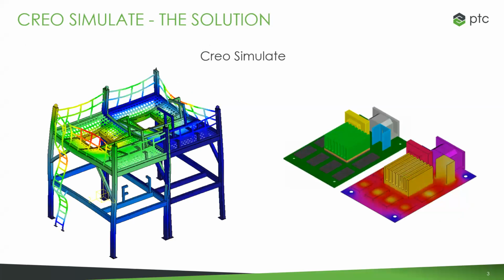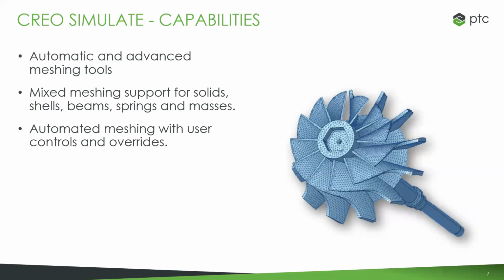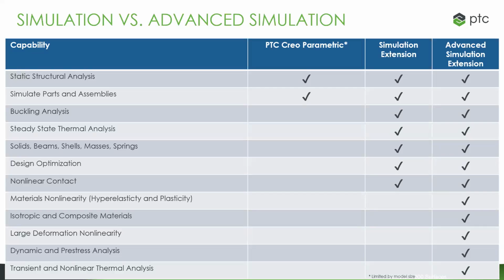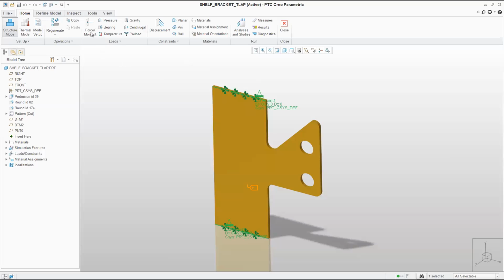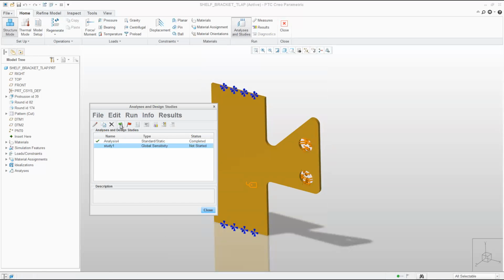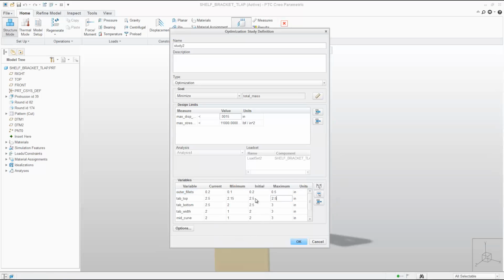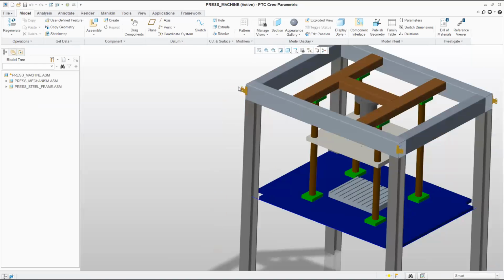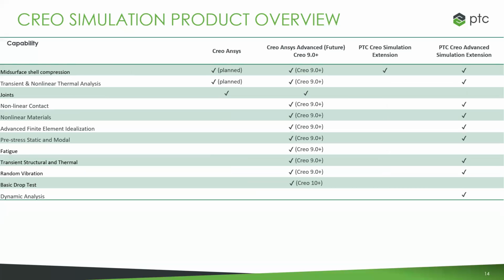Creo Simulate Improve the Accuracy & Reliability of CAD Models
This webinar reviews and provides a live demo of the Creo Advanced Simulate extension, available with Creo Parametric. This tool is made for Designers and Engineers giving them the ability to run analyses early and often in the design process.

Creo Advanced Simulate Offers:
• Seamless Integration with Creo
• Easy Creation and setup of Analysis Model
• Assembly Modeling Tolls
• Automatic and Advanced Meshing Tools
• Broad range of analysis capabilities
• Analyze and communicate Results – query result values directly on the model using simple mouse clicks
• Advanced Structural, Thermal analysis and Optimization

*Note, the audio in this recording has a slight echo for the first 5 minutes.